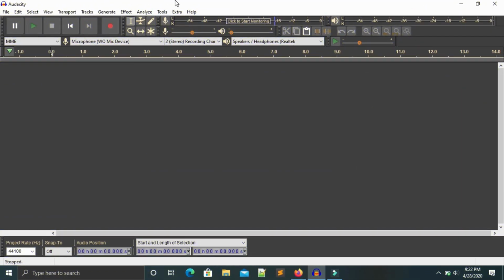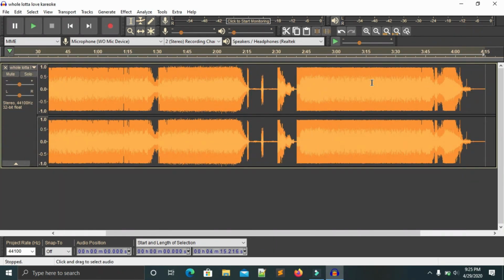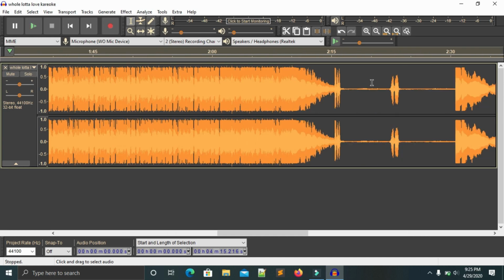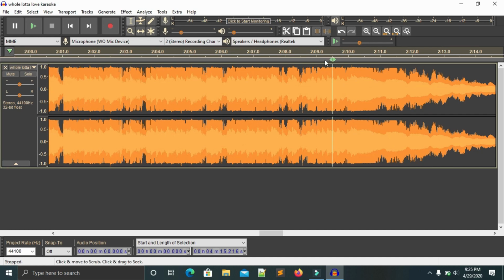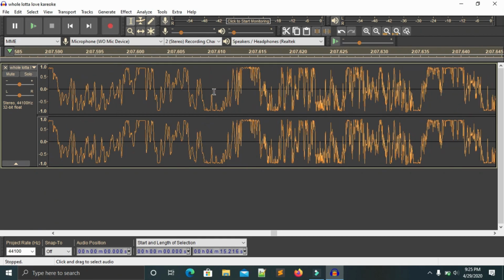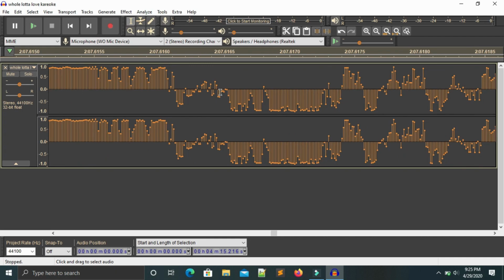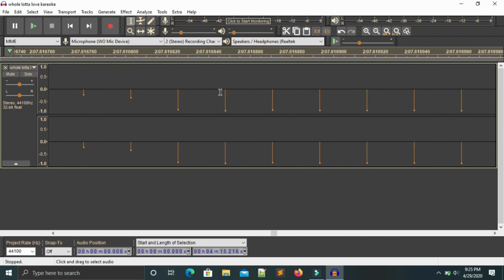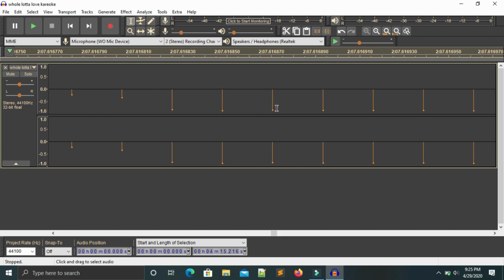Basics Of Audacity | Tools of Audacity | Joel Siby | Tapsules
Learn the basic tools that you get in audacity and how to use it for audio manipulation and audio editing.

Human Resource is the greatest resource on Earth. Each human carries with himself prestigious skills, enormous capabilities and a never extinguishing curiosity. We at TAPSULES aim to carve your skills to retain the best parts. We aim to ignite your capabilities and provide knowledge to quench your curiosities.

Our Motto is to create a community of consummate mentors and learns who will collectively work for the welfare of our society through their skills.